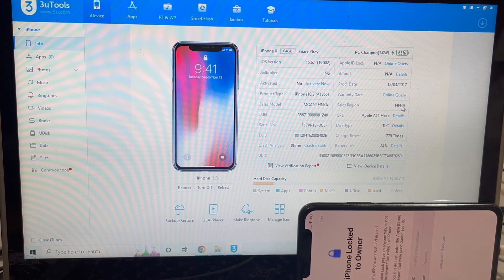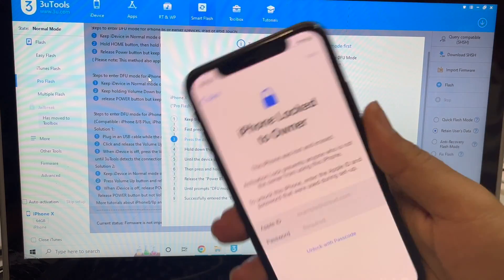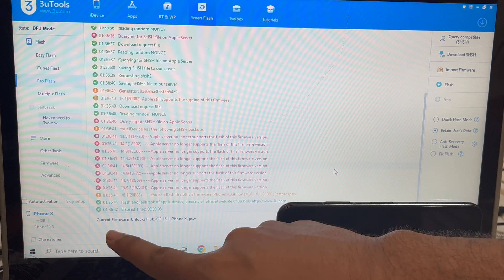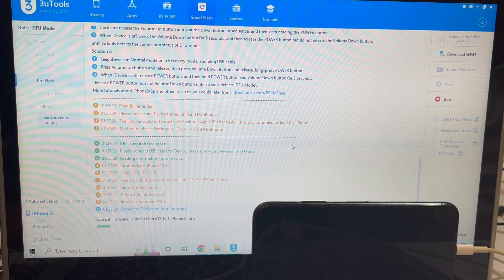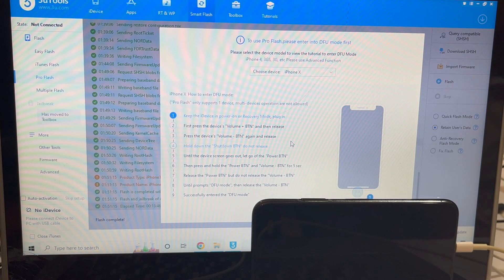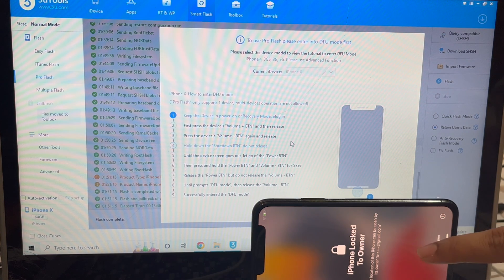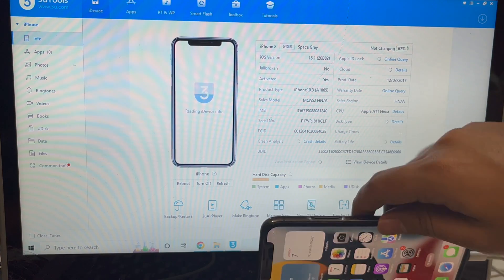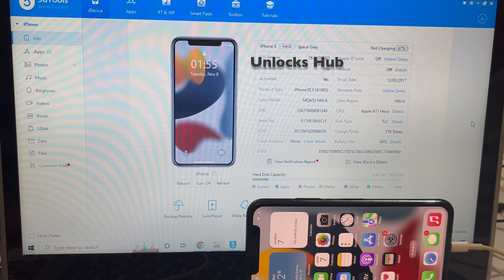iOS 16.1 iPhone X iCloud Unlock | Unlocks Hub | Permanent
This video is of Permanent iCloud Activation unlock removal on apple iPhone 10 running on iOS 16.1 which is the latest iOS version from Apple.
how to remove Apple ID lock on iPhone. iPhone locked to owner.